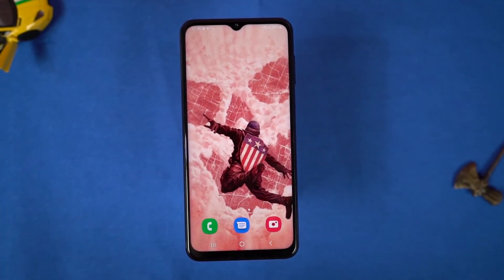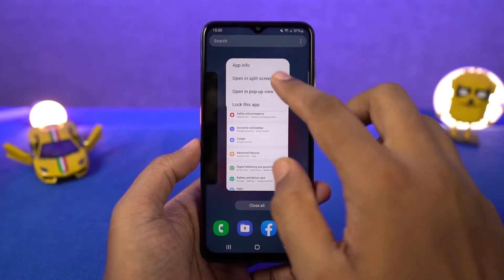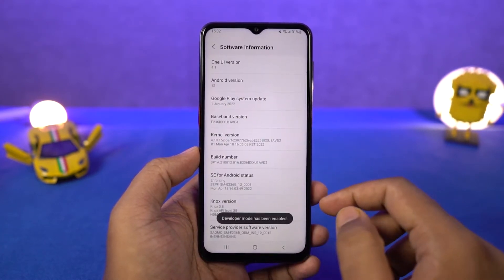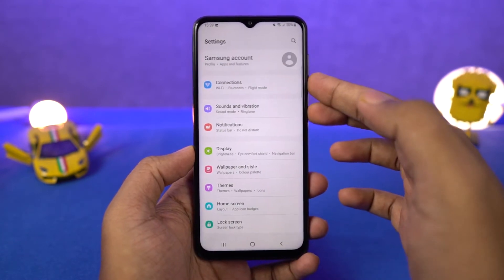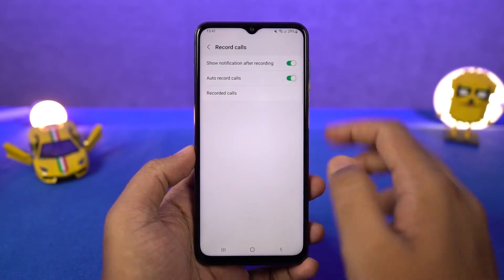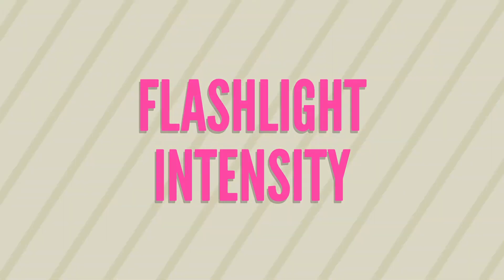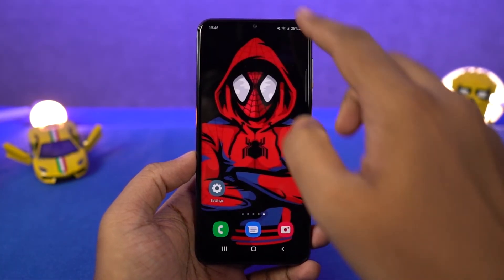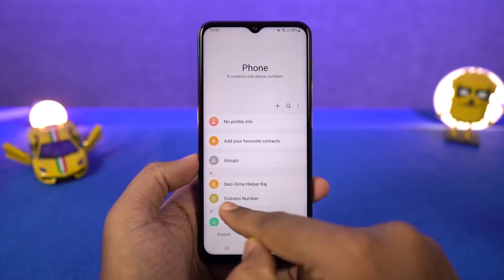Samsung M33 15+ Tips and Tricks